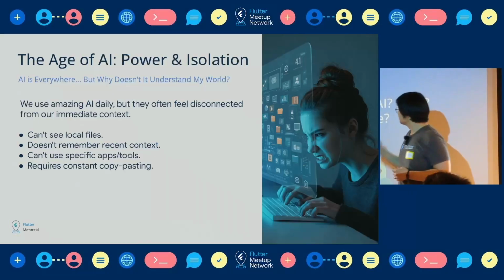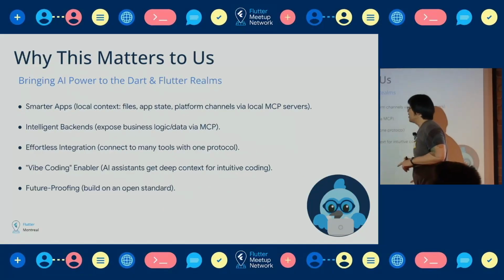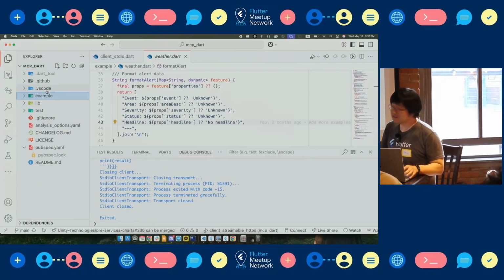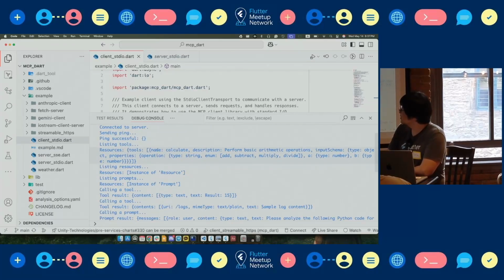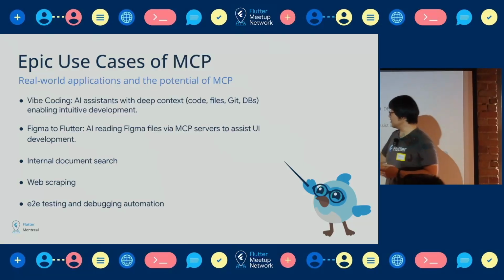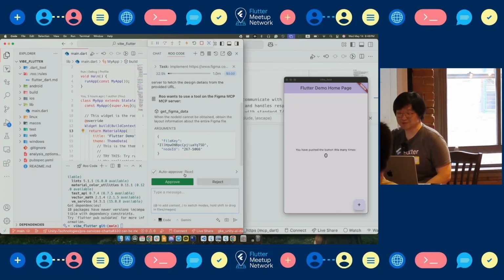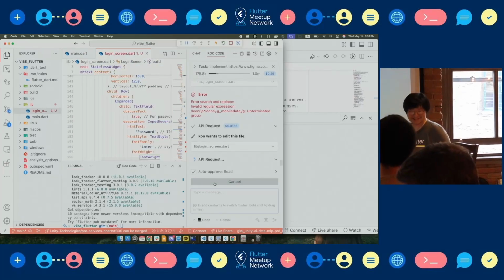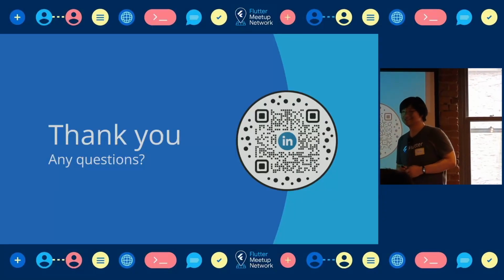2025 FlutterMTL May Meetup - Empowering Dart & Flutter with Model Context Protocol by Jhin Lee